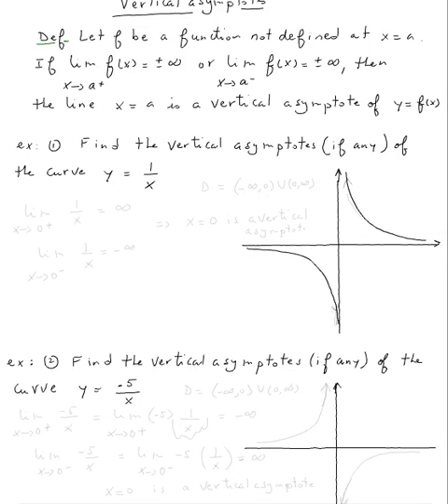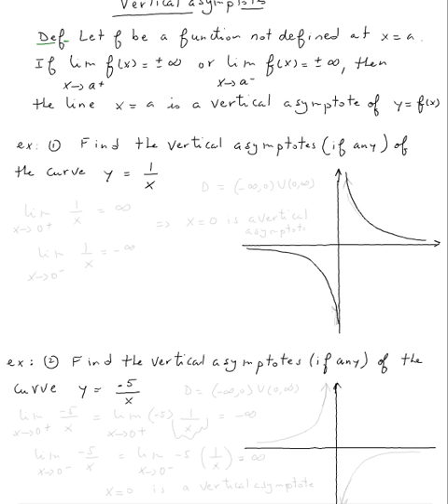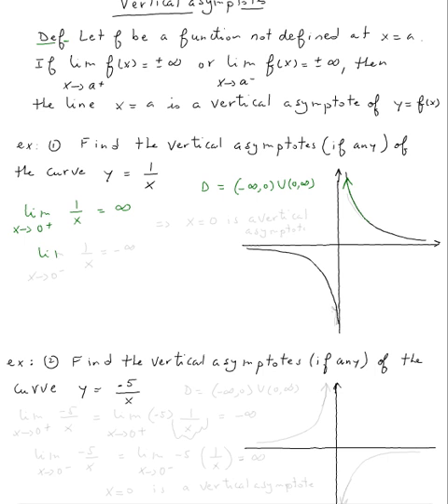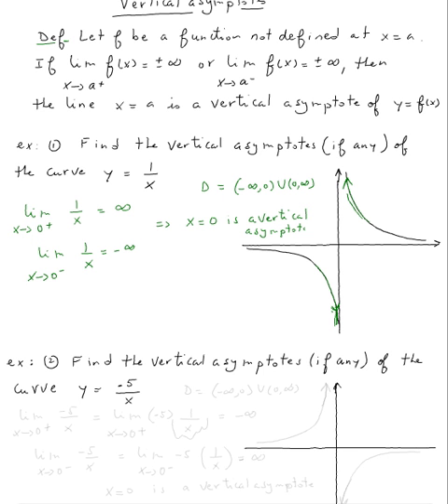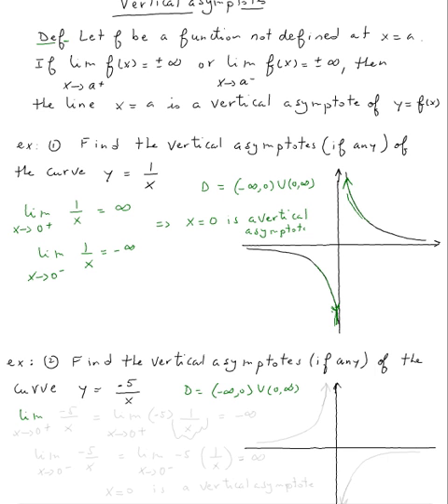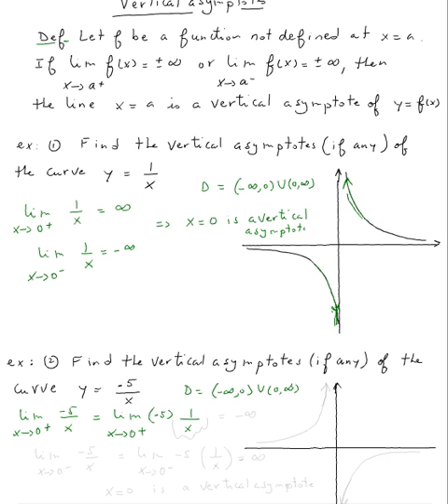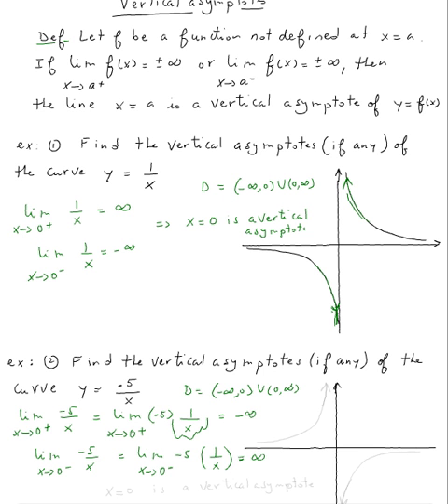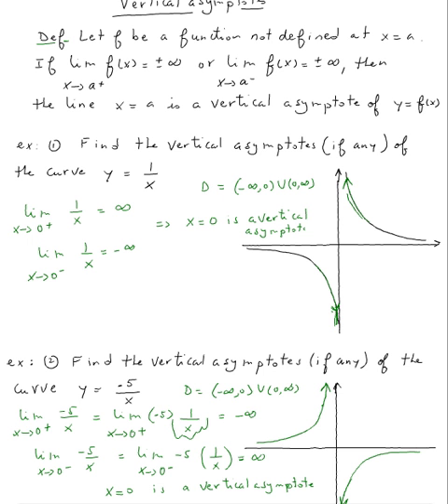Vertical Asymptotes #1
Vertical Asymptotes #1 by Abdellatif Dasser - -
Valencia College Math Help 24/7